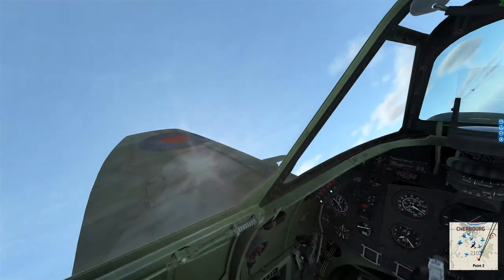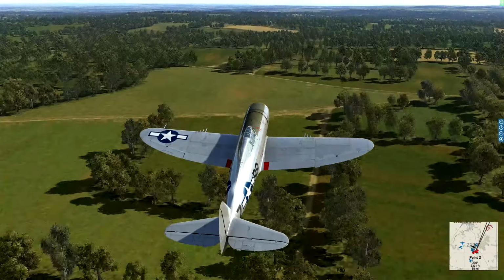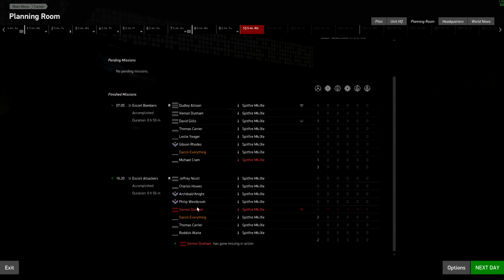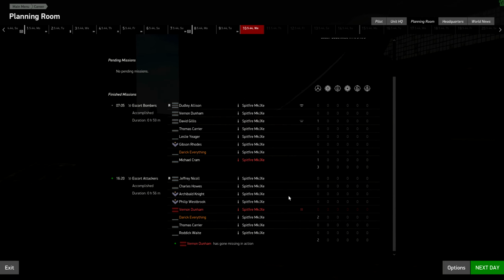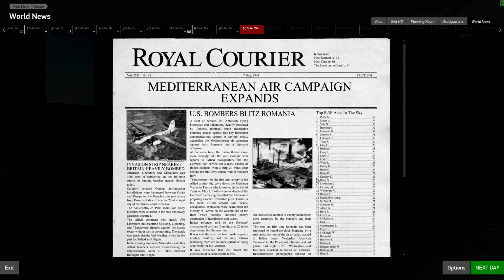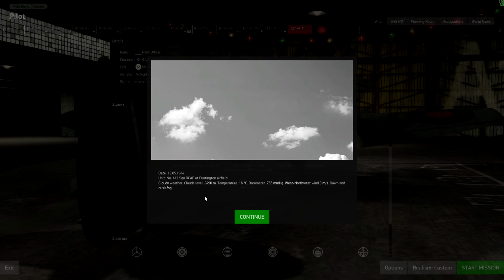IL-2 Normandy No.443 RCAF Career Ep#15 Watching the p47s Work [1440p]